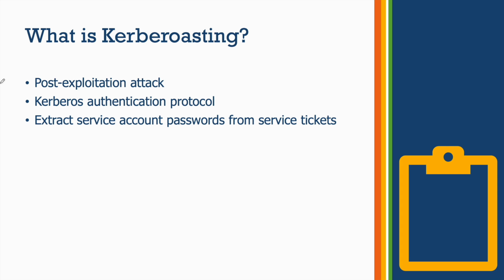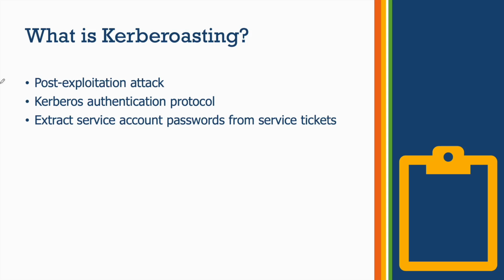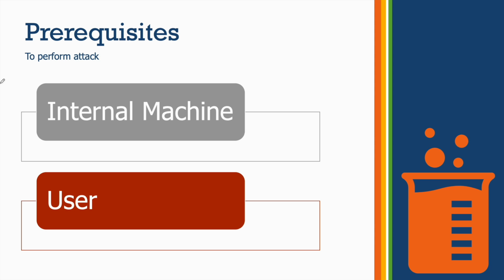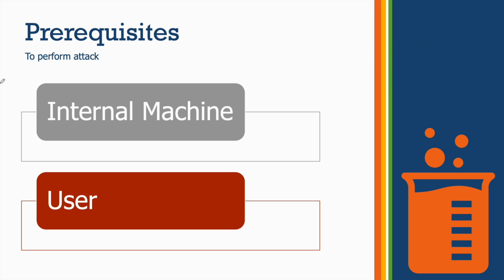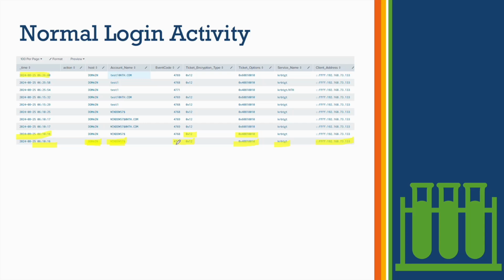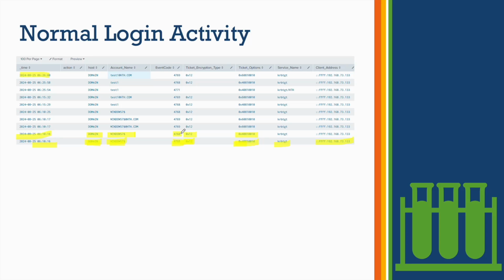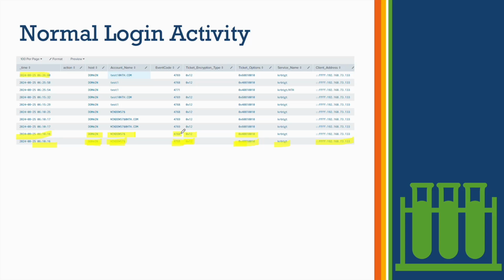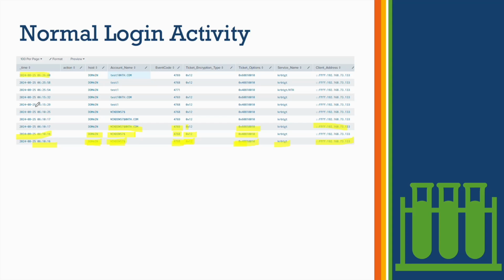Part 1 Exclusive Content - Kerberosting: Log Analysis & Attack Investigation Simulation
Welcome to this in-depth tutorial where we dive into the world of Kerberos ticketing and its critical role in cybersecurity. We'll guide you through leveraging Splunk for detailed log analysis, understanding Kerberos authentication, and performing effective attack investigations. Additionally, we’ll simulate real-world scenarios to help you apply these skills in practice. Whether you're a SOC analyst, cybersecurity professional, or enthusiast, this video will enhance your skills and understanding of Kerberos and Splunk.